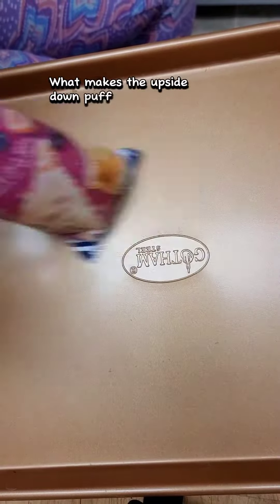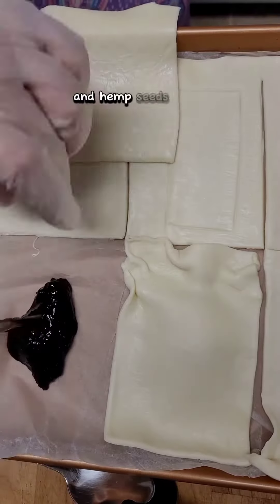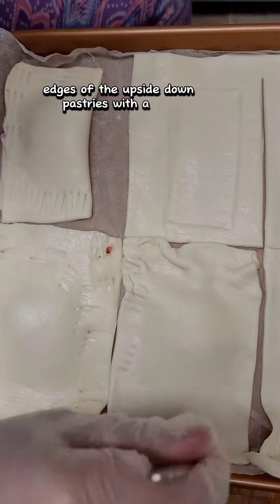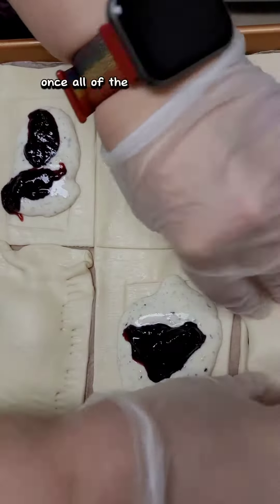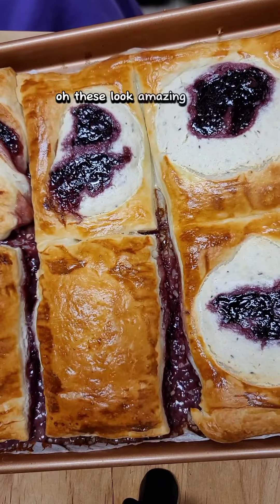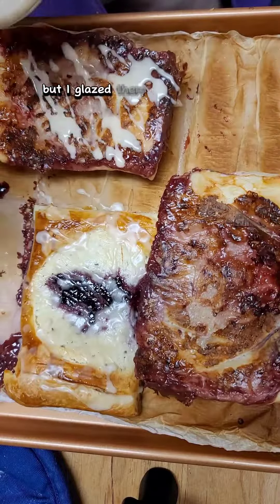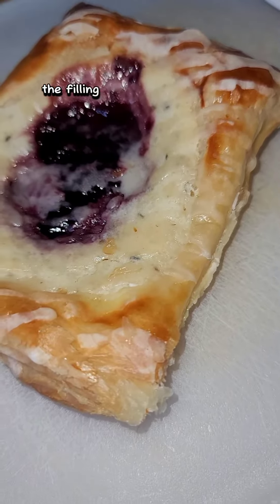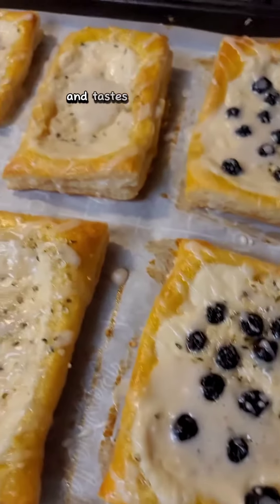Why are upside-down pastries BETTER???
Have you tried the viral puff pastry hack? I may be late to the trend-but I had to find out why it is so popular!!
What makes the pastry so much better when baked upside down?

I found out why!!! Check it out!